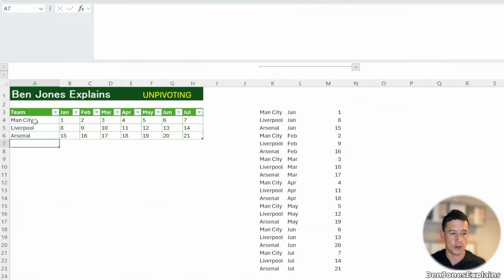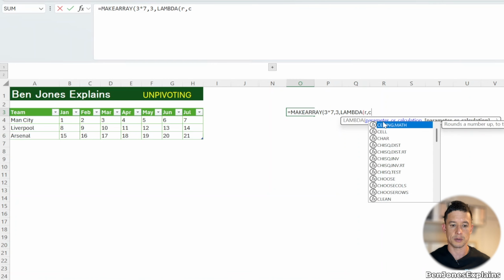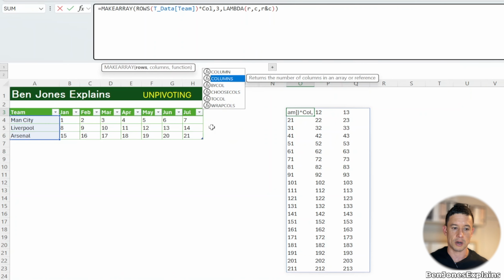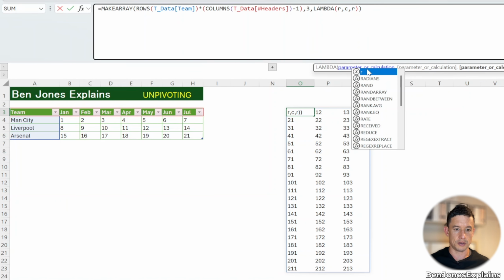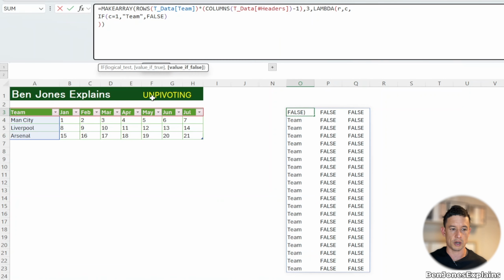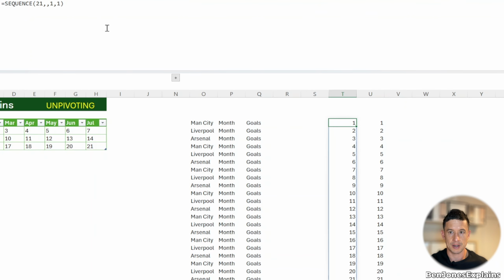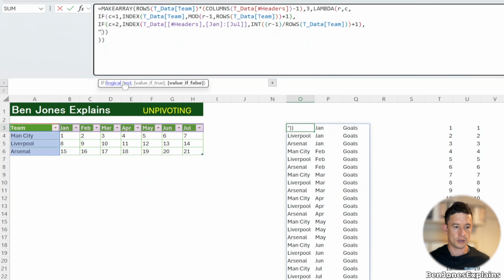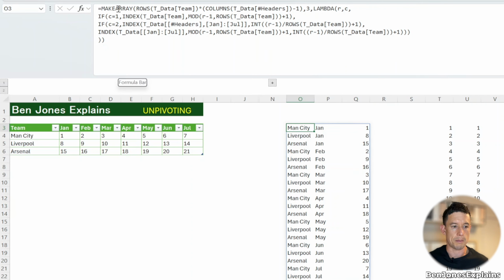Unpivot Data in Excel 365 Using Dynamic Array Formulas (No Power Query!)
Learn how to unpivot data in Excel 365 using dynamic array formulas — no Power Query required!
In this tutorial, we’ll take a football dataset where each month is in a separate column (wide format) and reshape it into a tidy table with Team, Month, and Goals in three columns (long format). This makes analysis, filtering, PivotTables, and charts much easier.
Perfect if you’re exploring Excel for data analysis, advanced formulas, or alternatives to Power Query.

What you’ll learn:
✔️ How to use the MAKEARRAY function to generate rows and columns dynamically
✔️ How MOD and INT can cycle through teams and months correctly
✔️ How INDEX pulls the right team names, headers, and values
✔️ Why dynamic arrays update instantly when your dataset changes
✔️ How this approach compares to Power Query unpivoting

⏱️ Timestamps
00:00 - Intro
00:25 - The dummy data
00:46 - MAKEARRAY function
02:52 - ROWS function
03:38 - COLUMNS function
05:25 - LAMBDA function in MAKEARRAY
07:57 - Team column unpivot INDEX MOD ROWS
09:27 - Months column unpivot INDEX INT ROWS
10:31 - Values column unpivot INDEX MOD INT ROWS
13:33 - Final thoughts

Unpivot Python - TBC
Unpivot Power Query - TBC
Unpivot VBA - TBC

📁File
Coming Soon